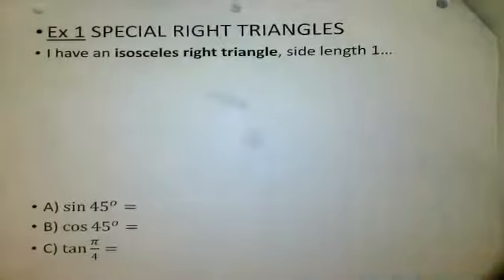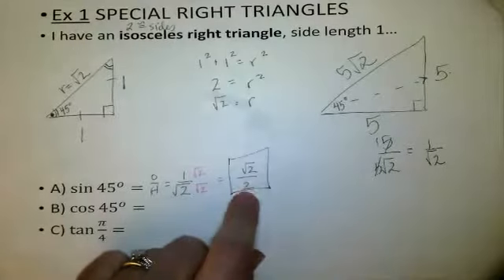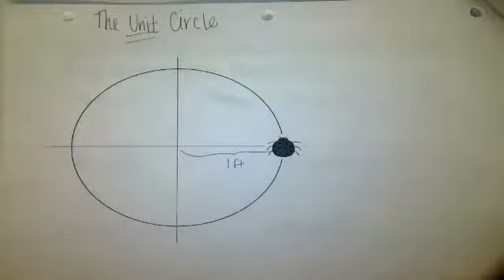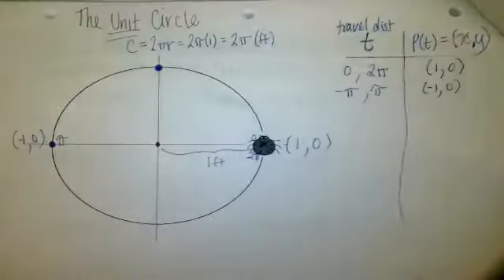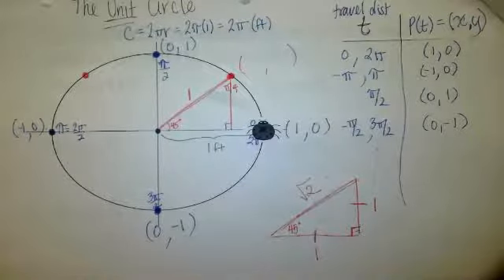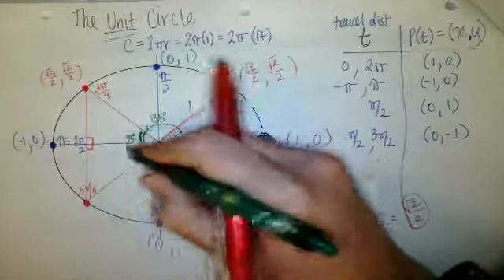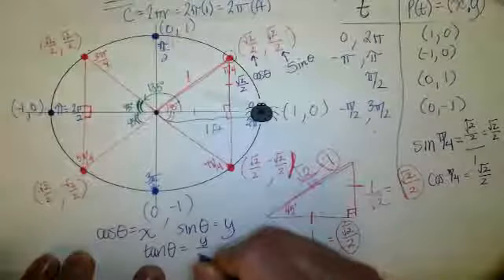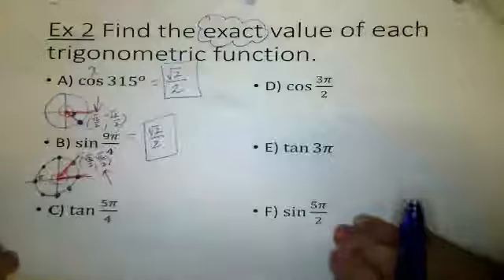4.2 day 1 The Unit Circle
4.2 day 1 The Unit Circle